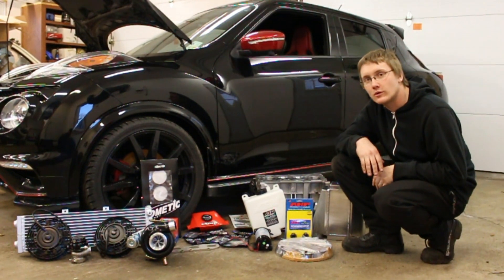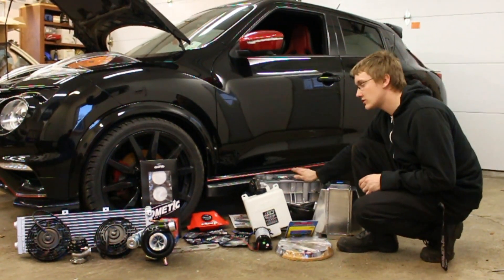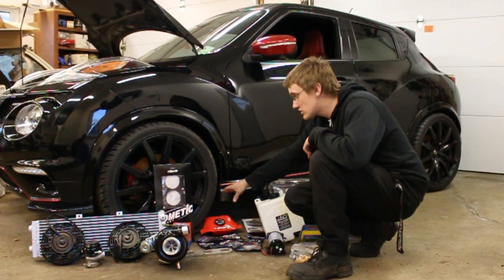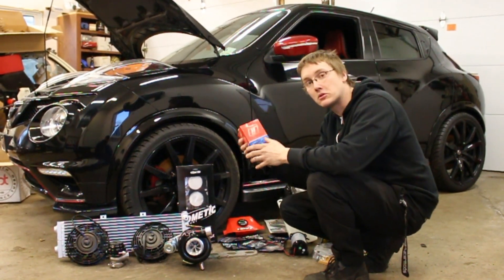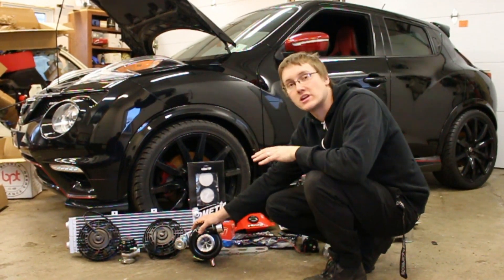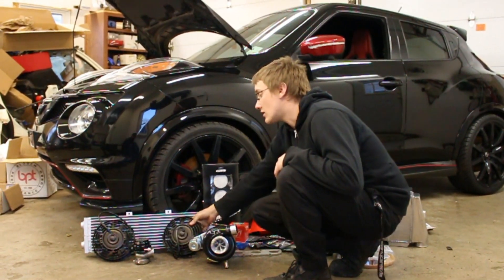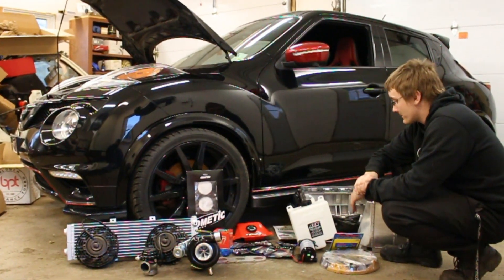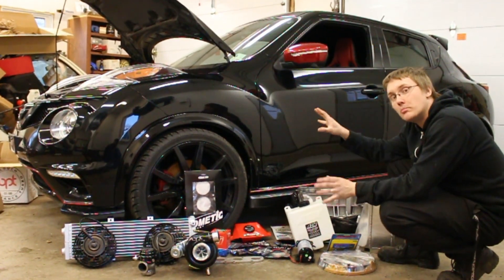WTF 400 Horsepower Juke Build Episode 2